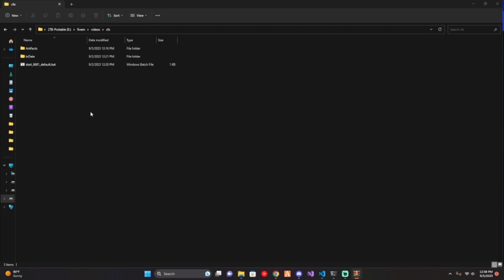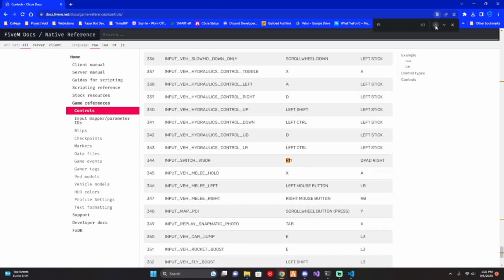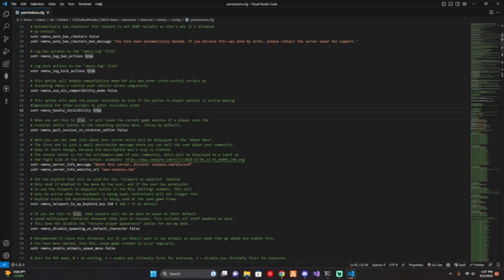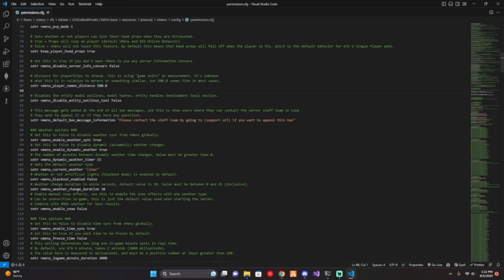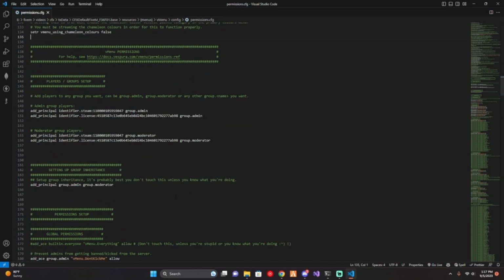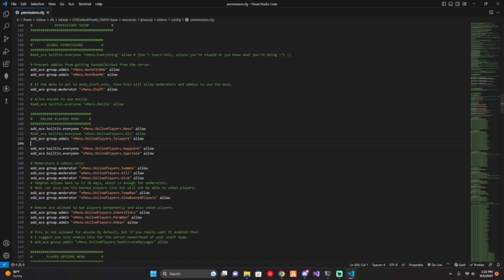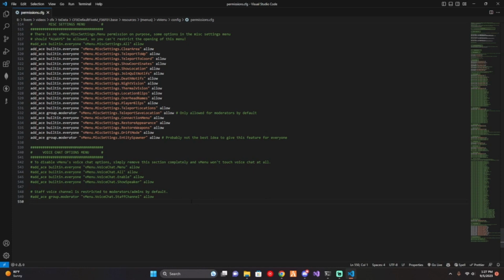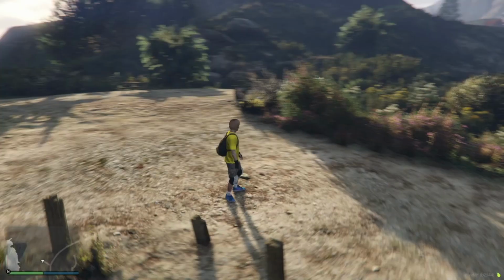vMenu Perms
Today we go over how to set up vMenu perms for your fivem server!